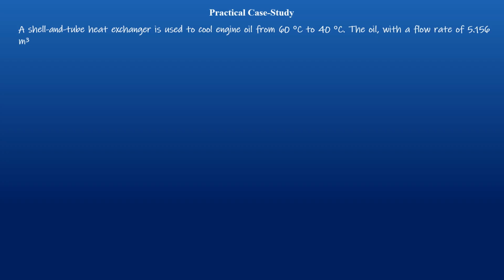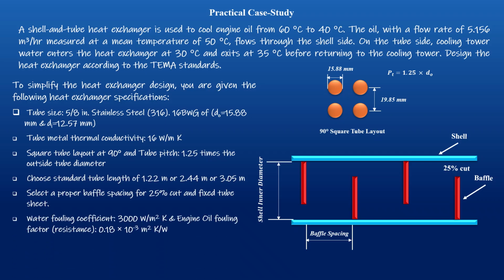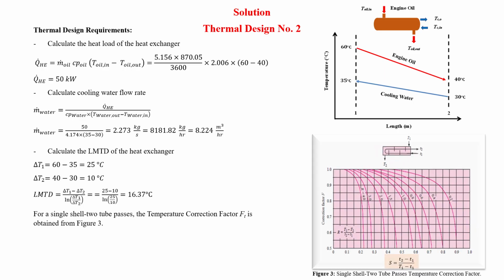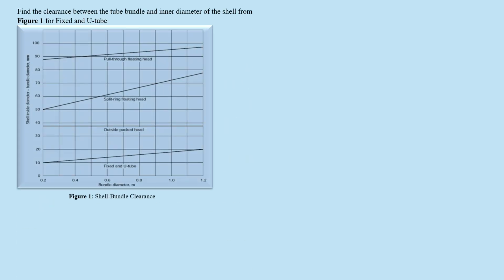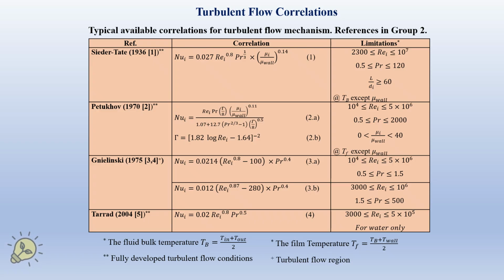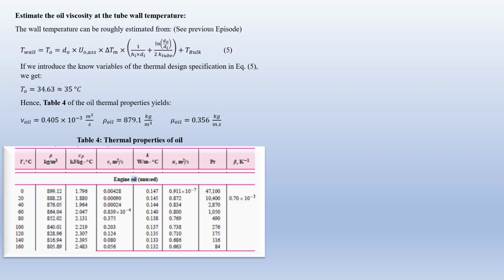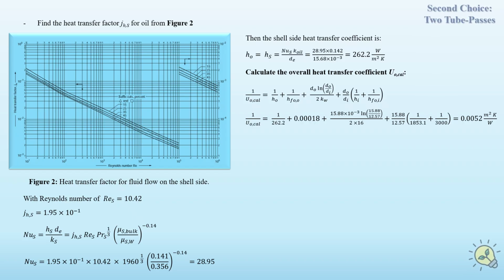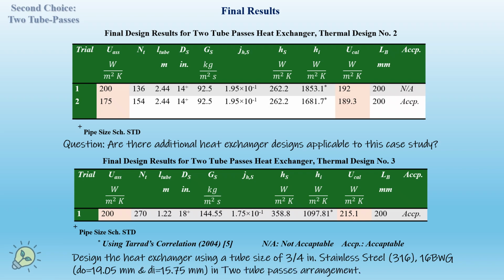Thermal Design of Heat Exchangers- Part (7): A Complete Thermal Des.. Second Choice: Two Tube-Passes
We conclude this series on shell-and-tube heat exchangers by presenting a practical application of thermal design for this type of equipment. We will focus on calculating the heat transfer coefficient for the shell-side fluid, specifically in situations without phase change (such as condensation or evaporation). Additionally, we will calculate the heat transfer coefficient for turbulent flow within the tubes. Finally, we will determine the overall heat transfer coefficient and the required surface area for the heat exchanger. In this design process, we will consider a two-tube pass heat exchanger, following a step-by-step approach to finalize the thermal design of the shell-and-tube heat exchanger.
00:00 Introduction and Objectives
03:50 A Practical Case Study No. 1
24:24 Summary
You may find some useful references at:
Heat Exchanger Design: